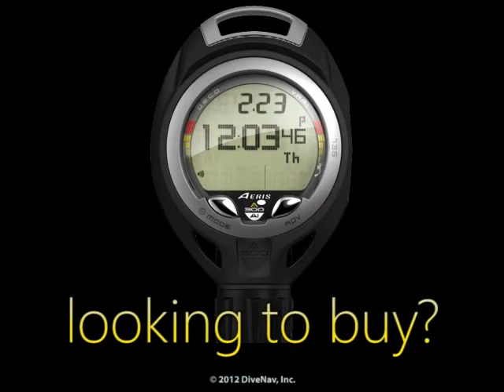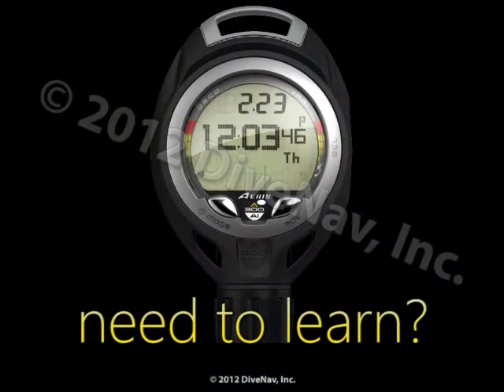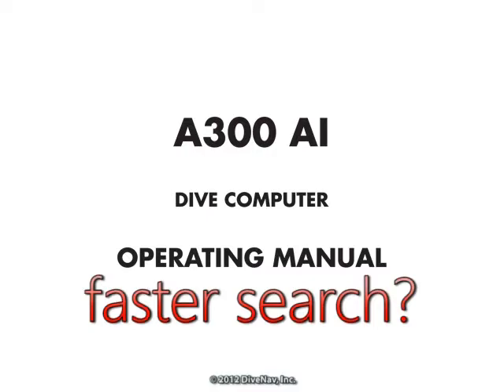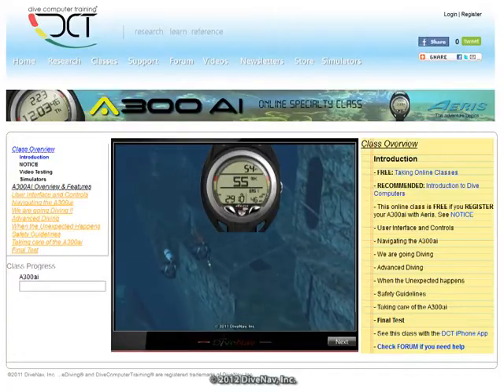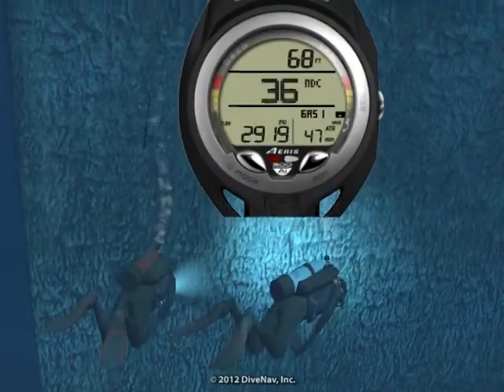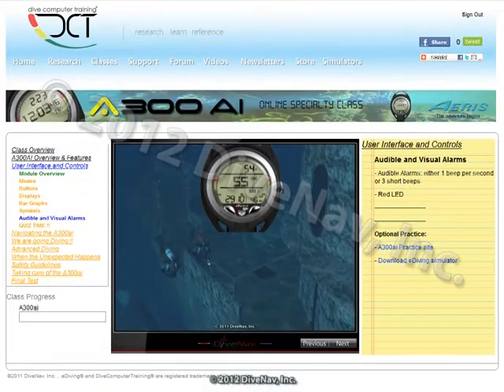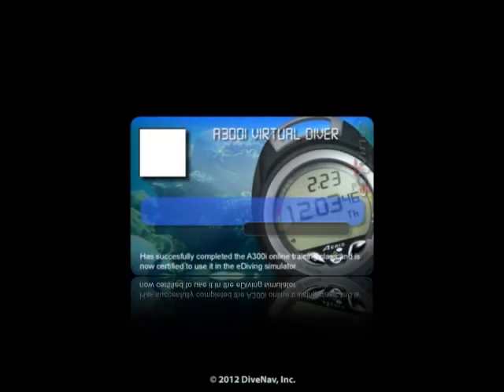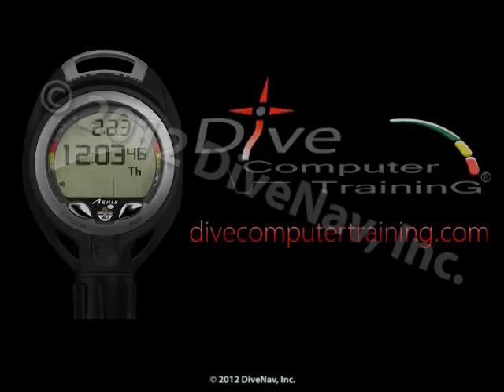Aeris A300 AI dive computer - Online Class Trailer